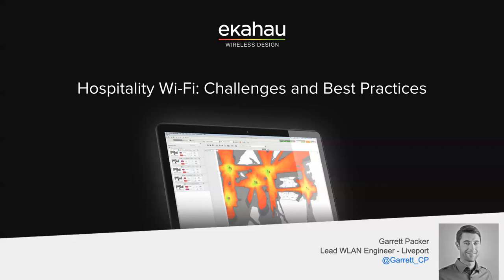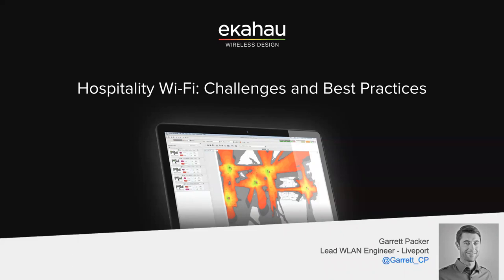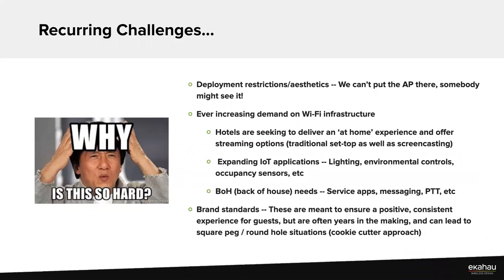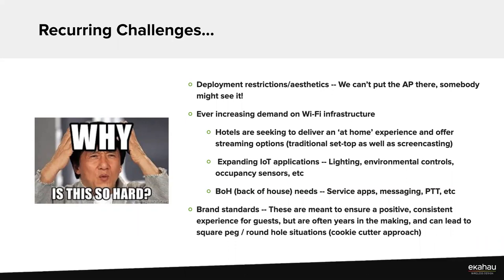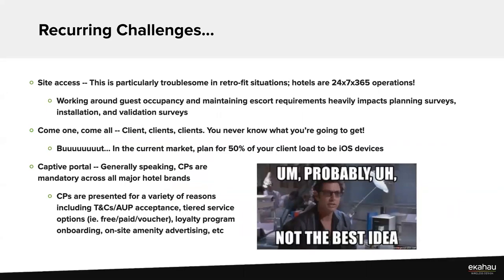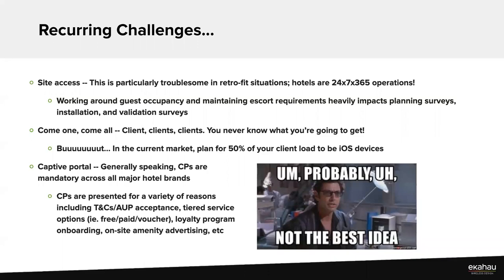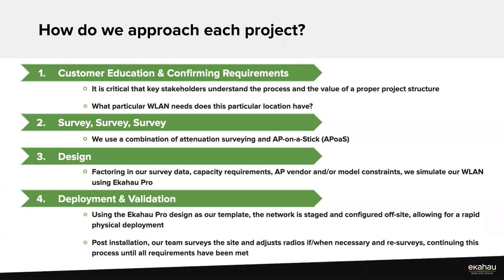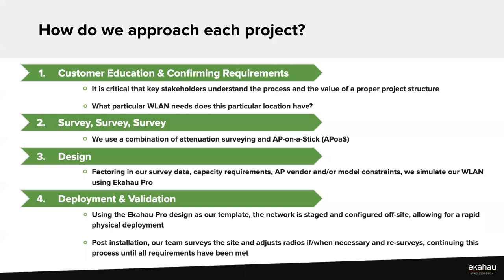Hospitality WiFi: Challenges and Best Practices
Wi-Fi is one of the most visible services a hotel provides and is a critical component to guest experience, satisfaction, and loyalty.

While a fast and reliable Wi-Fi network is vital, there are many challenges the hospitality industry, and specifically the hotel industry, face when designing, deploying and optimizing their wireless networks.

In this webinar, we discuss the unique aspects of hospitality requirements and use cases.